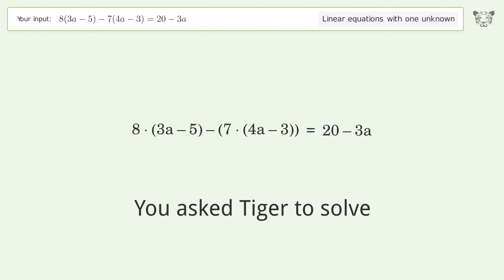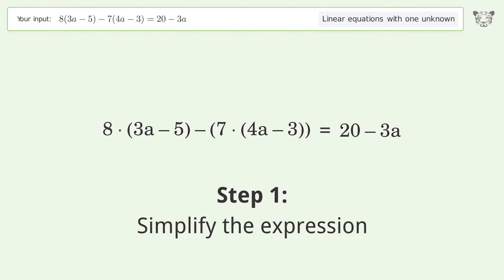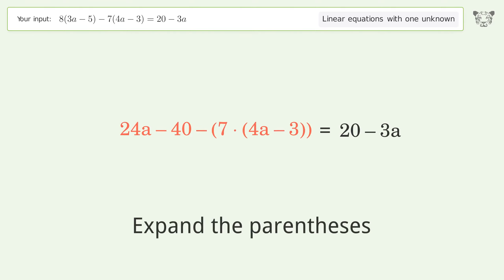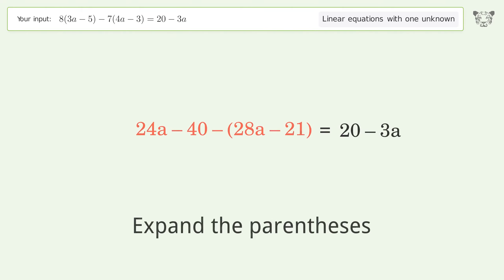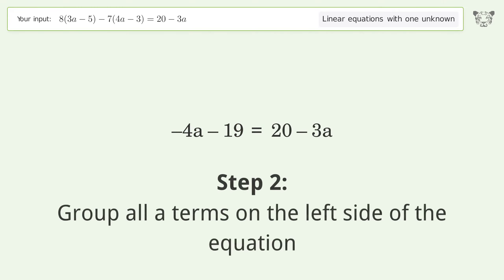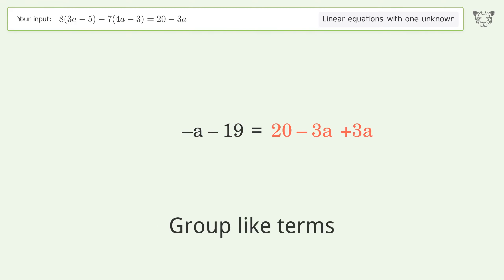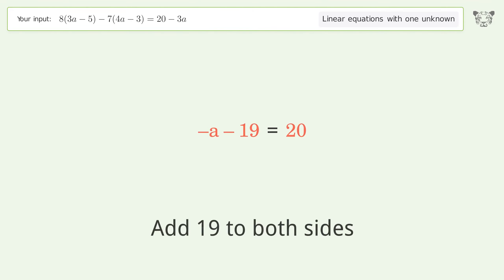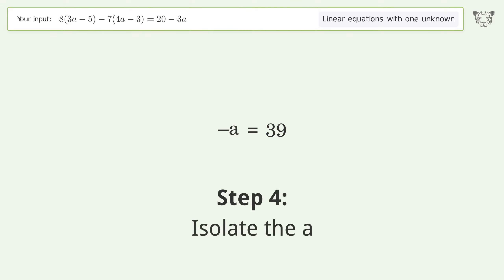Linear equation with one unknown: Solve 8(3a-5)-7(4a-3)=20-3a step-by-step solution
Solving 8(3a-5)-7(4a-3)=20-3a using the linear equation with one unknown solver

for a step-by-step and more tips and tricks for dealing with linear equations with one unknown.